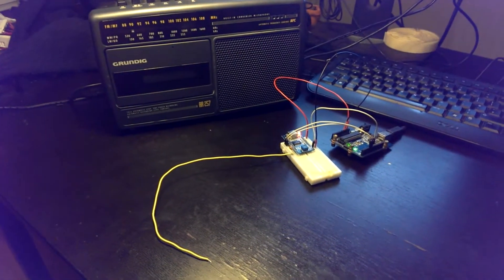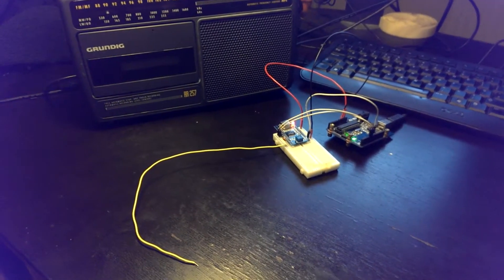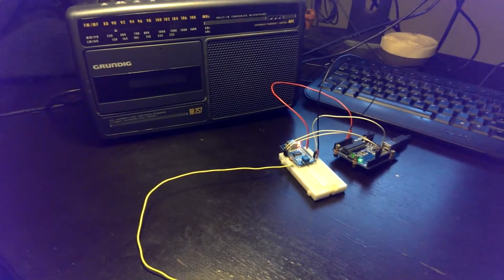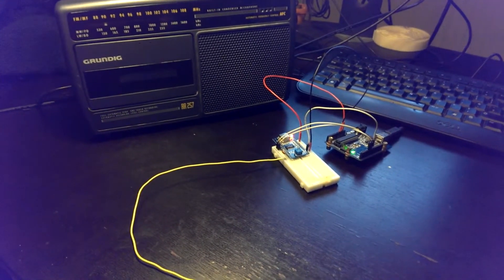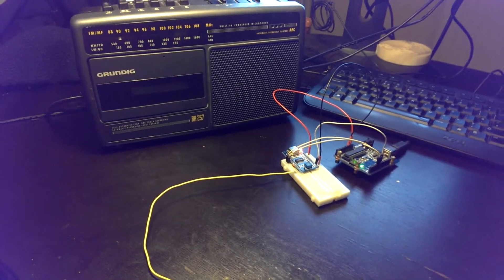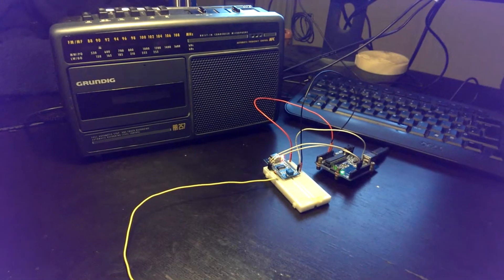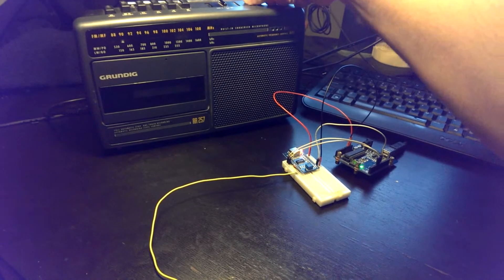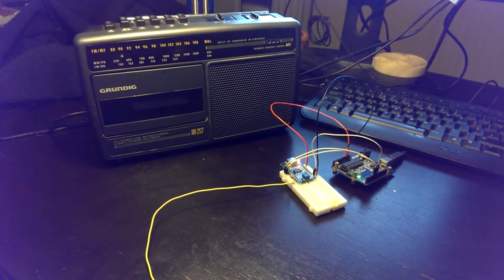Play tunes on an FM radio using an arduino